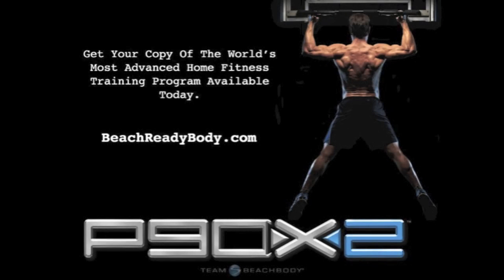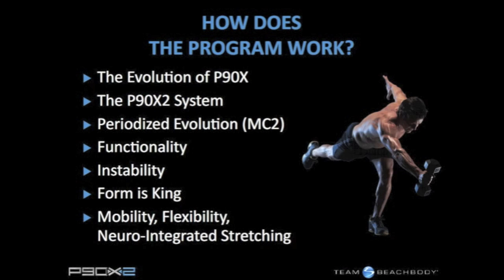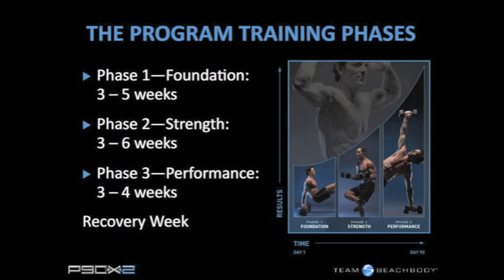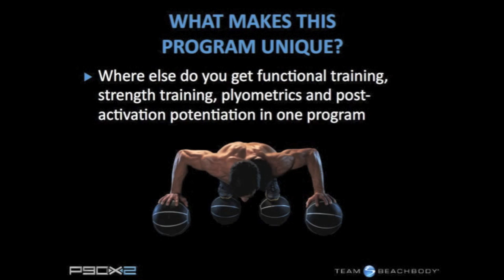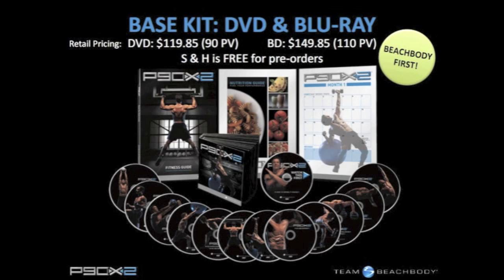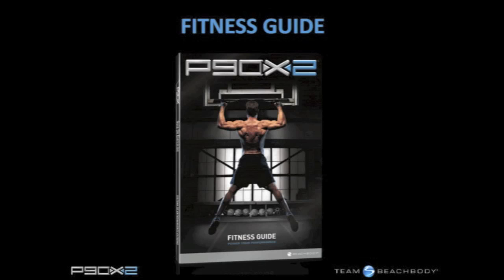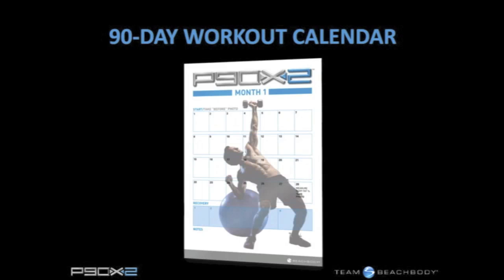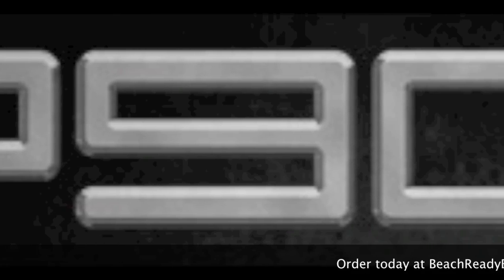P90X2 Extreme Fitness FAQ with Tony Horton Pt.1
Tony Horton talks about the new P90X2 and answers all your frequently asked questions.  This is going to be a 3 part series, so check back on the website for each video and I'll also cover all the material from the webinar on the blog.

Get Ready To Bring It!